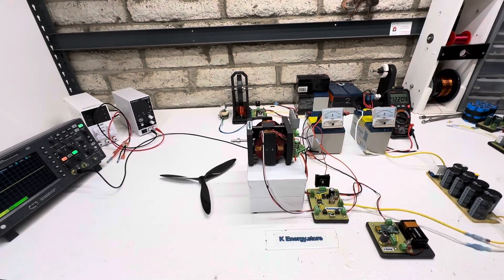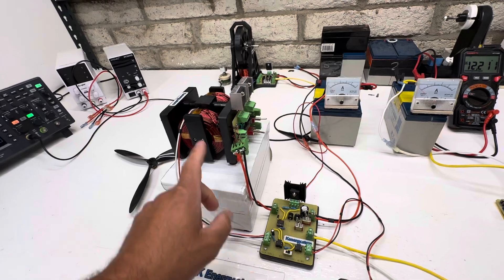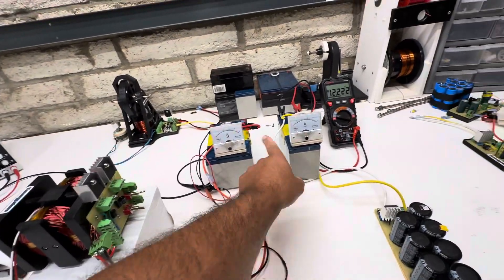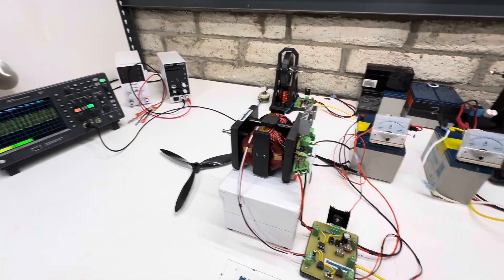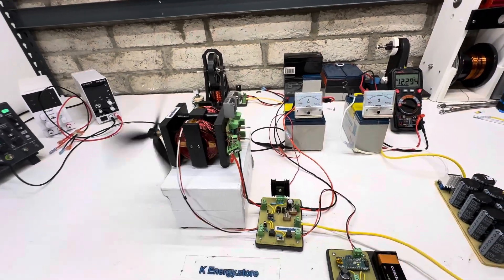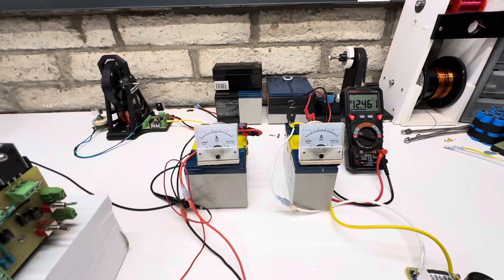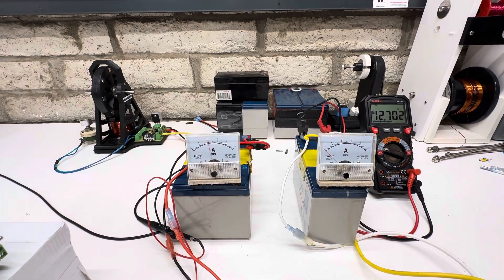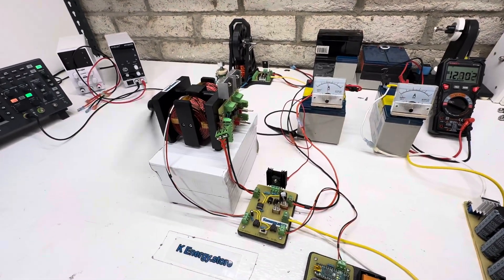Window motor with hall circuit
New window motor with hall circuit
264,000 mf cap dump 15 v zener
PWM